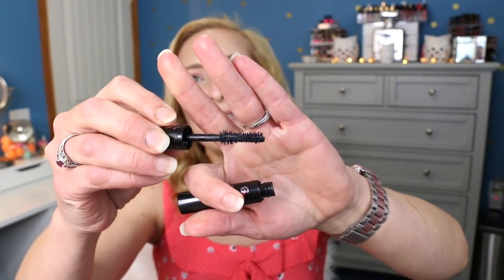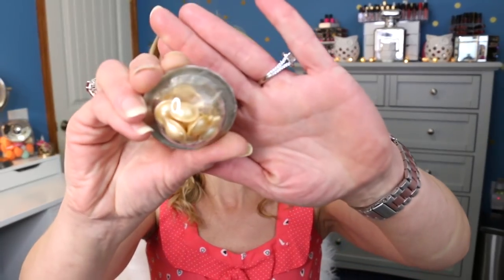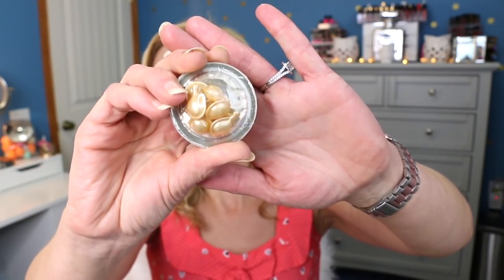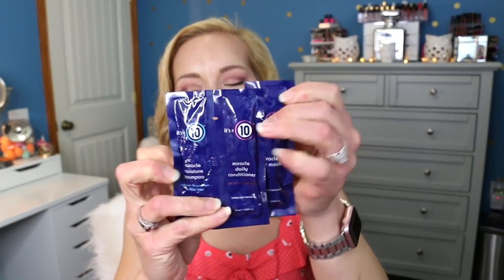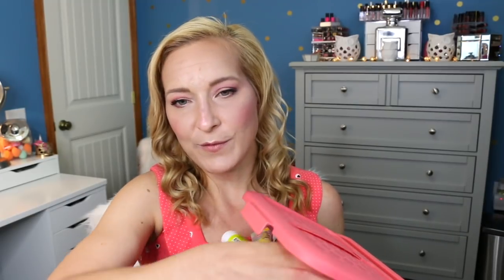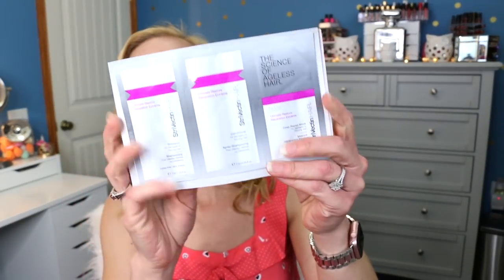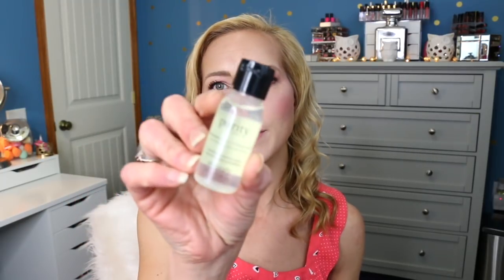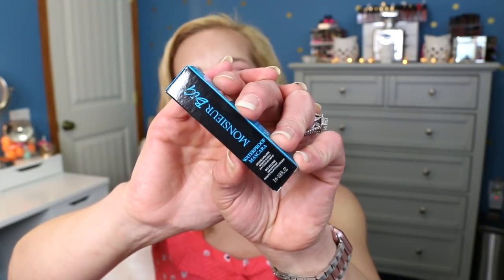Sample Sunday!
Happy Sunday and Happy Mother's Day to all of you beautiful strong mommas out there! A special Happy Mother's Day to my mom! A mother is your first friend, your best friend and your forever friend!

Last Weeks Samples:
Hempz Original Herbal Shampoo
KMS Hair Stay Anti Humidity
Murad Rapid Collagen
Youth to the People Kale & Spinach Green Tea Hyaluronic Acid Age Prevention Moisture Cream
Skin Fix Ultra Rich Body Butter
Bareminerals Prime Time Original Foundation Primer
Garnier Skin-active Clearly Brighter Sunscreen
Philosophy Amazing Grace Firming Body Emulsion
Replica Dancing on the Moon
Aerin Amber Musk

New Samples:
Thymes Kimono Rose Bath Salts
Strivectin Hair Shampoo & Conditioner
Strivectin Deep Repair Mask
It's a 10 Miracle Moisture Shampoo & Miracle Daily Conditioner
It's a 10 Miracle Hair Mask
Derma-E Essentials Radiant Glow Face Oil
Nyakio Maracujá & Yangu Soothing Oil
Lancome Monsieur Big Waterproof Mascara
Purity Micellar Cleansing Water
Elizabeth Arden Ceramide Capsules
Julep Radiance Boost Reparative Rose-hip Seed Facial Oil
Ellis Brooklyn Sci Fi
Ellis Brooklyn Myth

Tiffany Hinkle
3883 Old Valley Pike